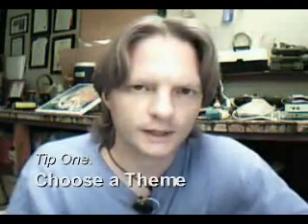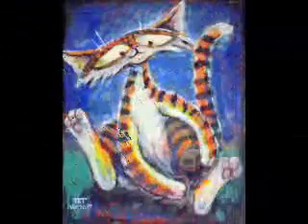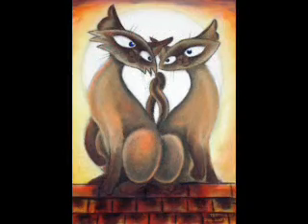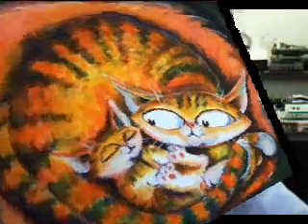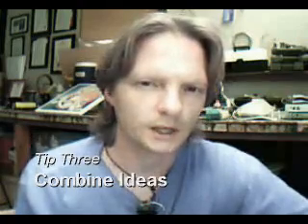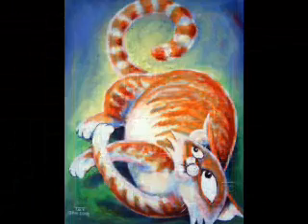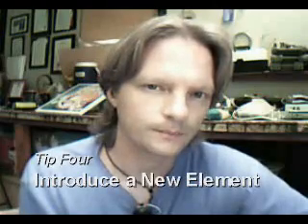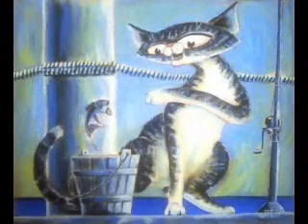Art Business: Bread and Butter Art - part 2 of 2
Artists need to find a way to earn their 'bread and butter' money. This is what bread and butter art is. In part 1 I define Bread and Butter art. In part 2 I give you tips on how to create your own bread and butter income using my art as an example.